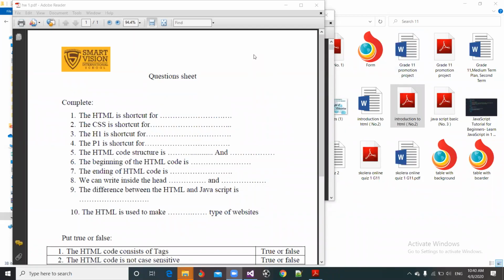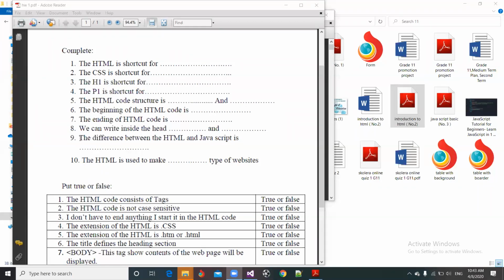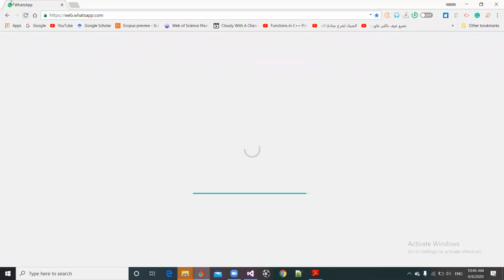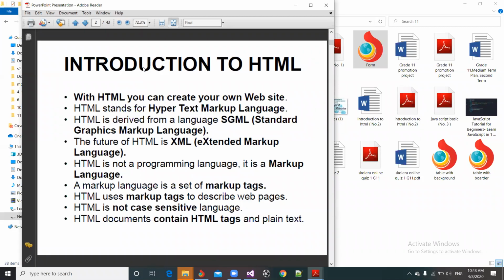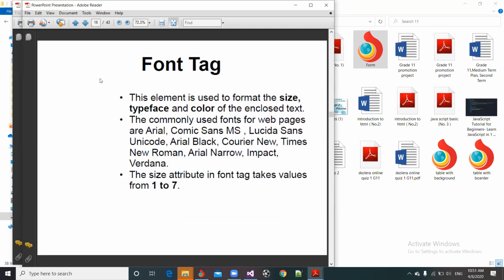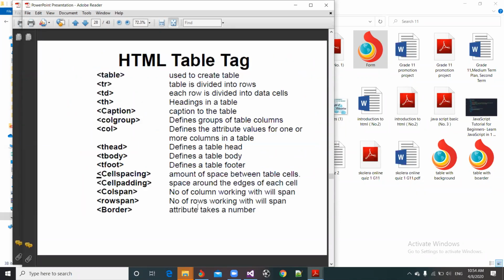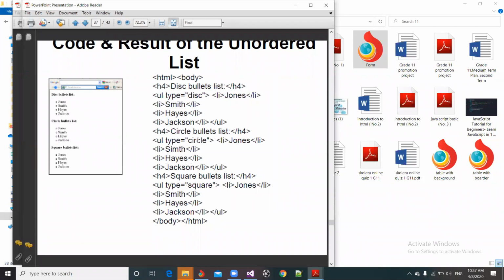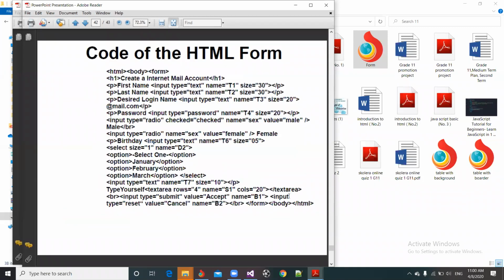Html general revision & questions and answers